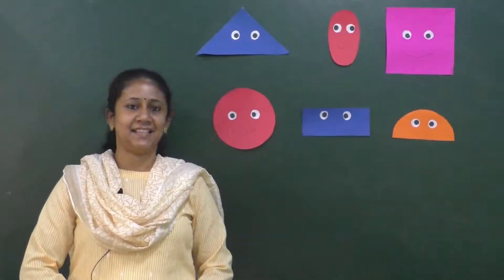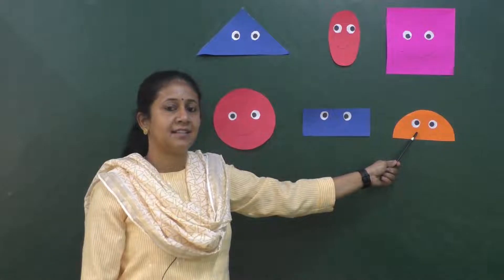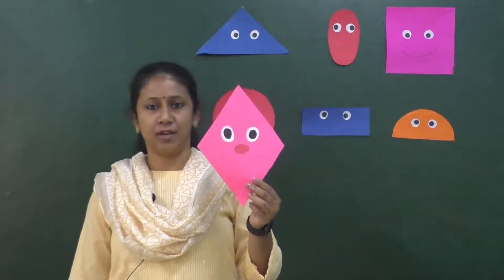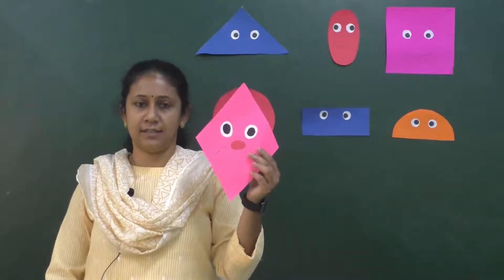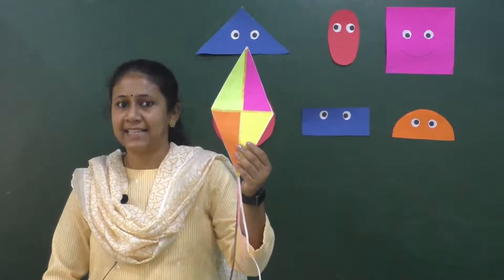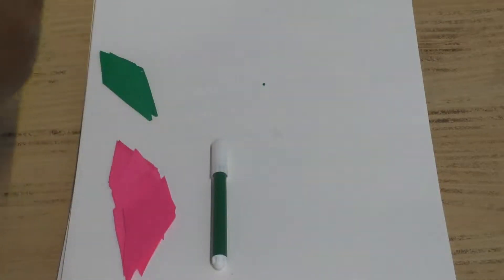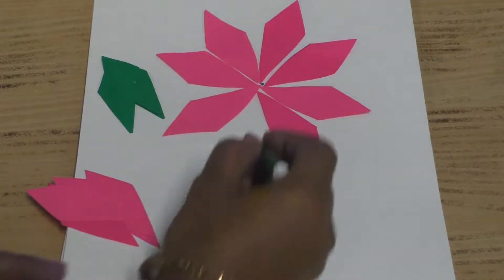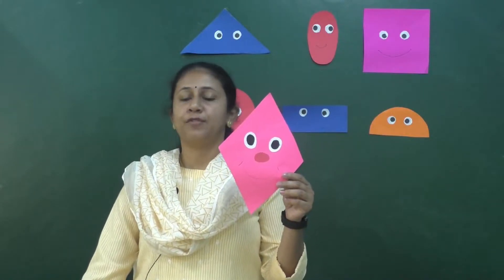JANUARY 19: LKG: MATHS: DIAMOND SHAPE